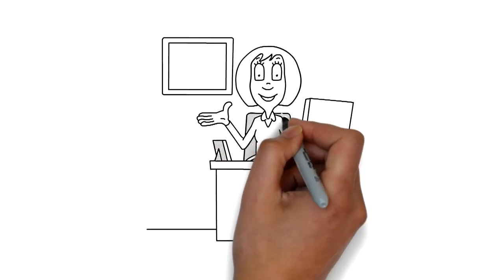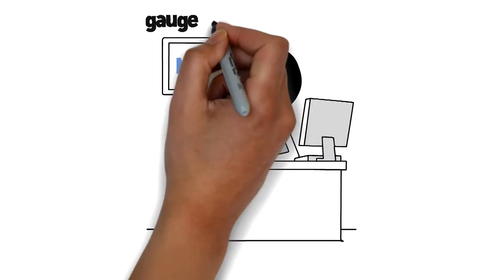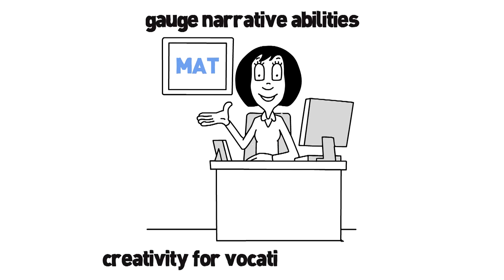Music Apperception Test (MAT)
TThe Music Apperception Test (MAT) is an individually administered test of verbal ability, emotion recognition, and fantasy production. Prerecorded instructions with an example invite respondents to “tell a story to the music.” Twelve brief compositions based upon psychological theory and research represent primary emotions. The emotions range from “interest” and “joy” to “terror” and “disgust”. Each composition is followed by a standard silent period. The MAT includes pre-formatted short, standard, and extended versions for evaluation, assessment, and research. The short-form A or B may be administered in less than eight minutes. Respondents display dramatic individual differences in speed of response, fluency, pace of speech, content, voice, narrative style, and “emotional fit” to music. These facets of response relate to developmental maturity, psychological status, and life experience.